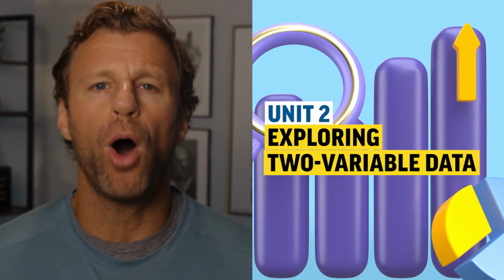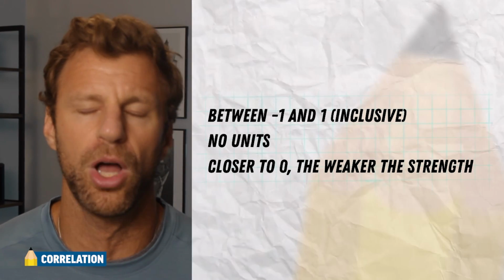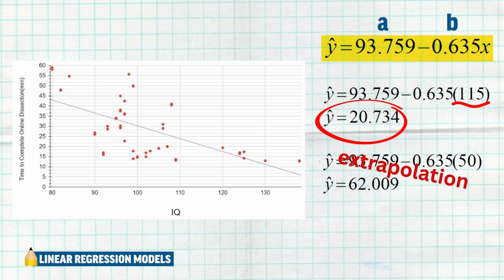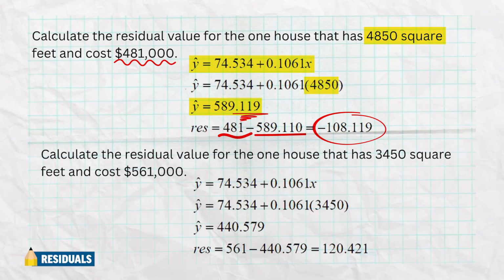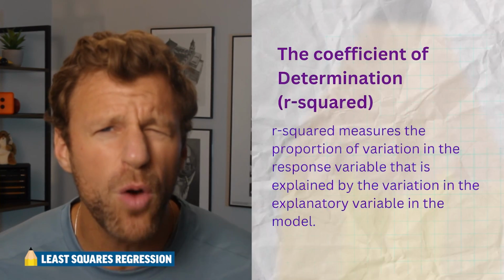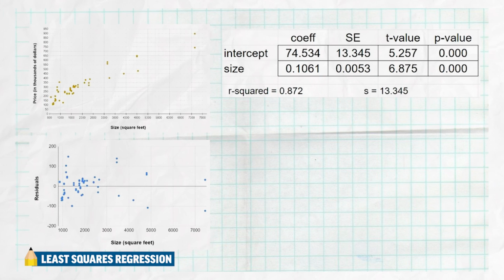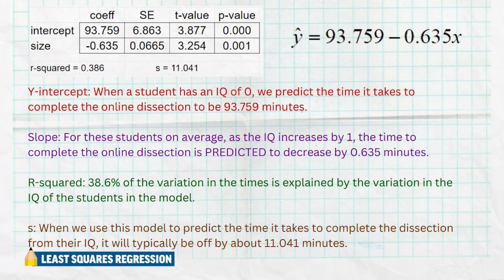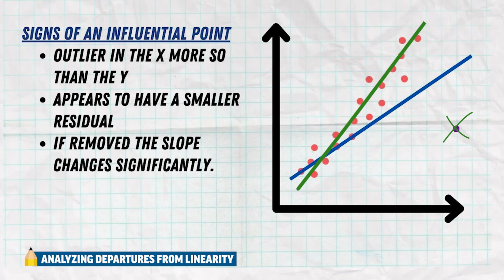AP Statistics Unit 2 Full Summary Review Video Part 2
This is a summary review video for Unit 2 of AP Statistics.  It covers the relationship between two quantitative variables.  How to describe a scatterplot, find a linear regression model, create a least squares regression line, and much much more when it comes to analyzing the relationship between two quantitative variables.

If you want more summary review videos, study guides, practice sheets, and much more for AP statistics to help prepare you for unit test and the AP exam check out my ultimate review packet for AP Statistics with link below.